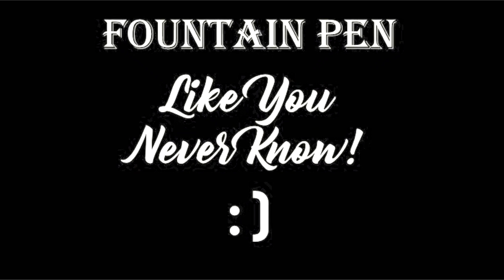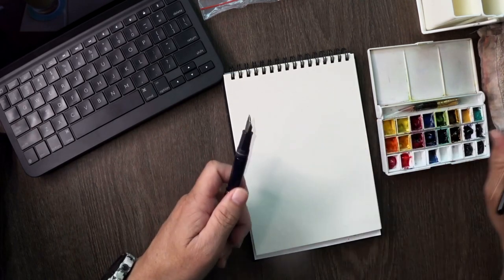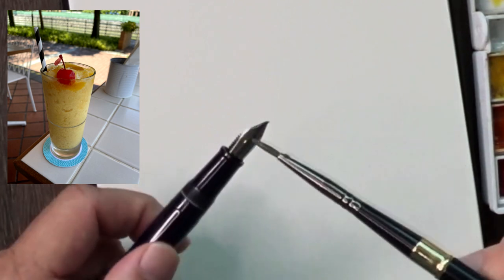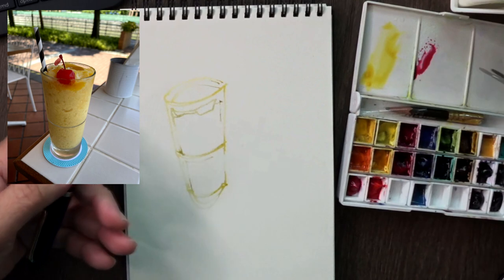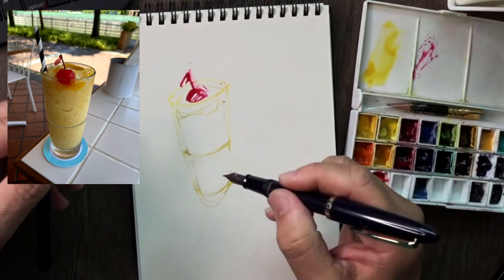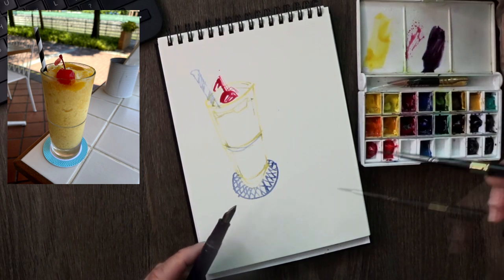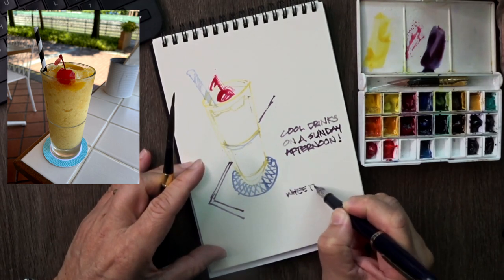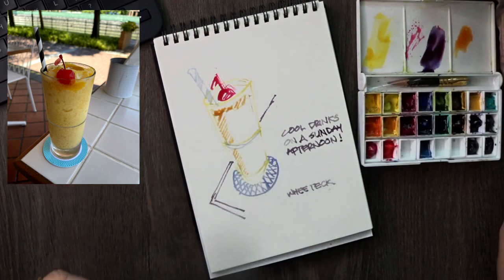Make Your Fountain Pen Magical | Watercolor Fountain Pen (5 min)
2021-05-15 Make Your Fountain Pen Magical | Watercolor Fountain Pen
0:00 Intro
0:21 Empty Fountain Pen
1:10 Loading
2:00 Washing
4:02 Writing
Short Courses with me:
1) Sketch Techniques | Improving Observation
Websites:
FREE eBooks
Guide to Whee Teck's YouTube channel for beginners: